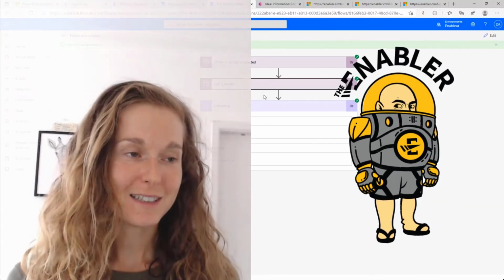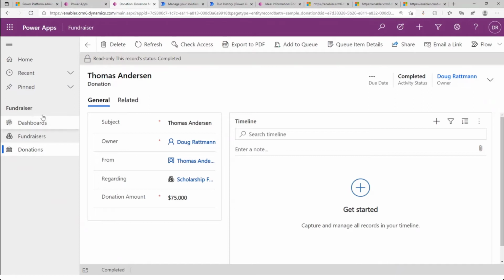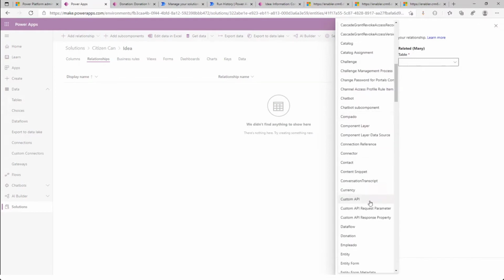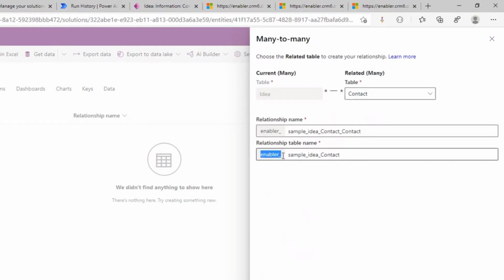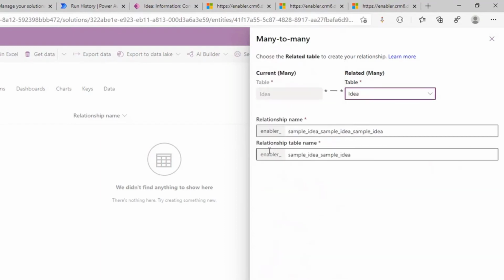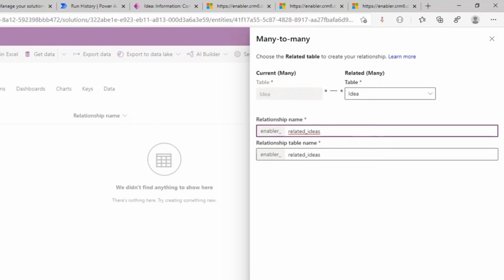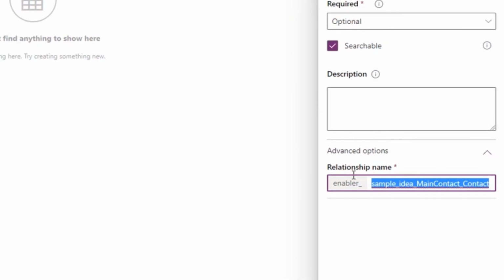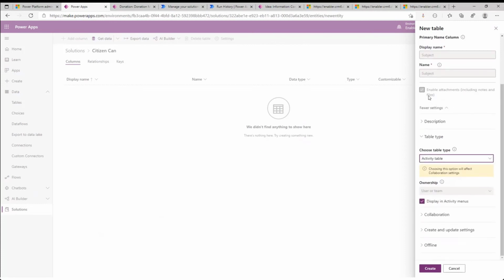Citizen Can Episode 2: Relationship Name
We know the table relationships are not easy to master but do they have to have horrible names? Amey "Anything But Code" Holden talks to George "The Enabler" about the automatic names given to relationships and what we can do to make it better for everybody.

Turns out that giving the relationships good names brings karma and signs the armistice, and everyone including citizens and developers suddenly hold hands and sings kumbaya.

00:00​ You are not a professional magician, are you?
0:28 Lots of underscores
1:40 Contact can have more than one idea
3:17 Related ideas are all sample ideas
4:04 Developers will say 'thank you'
5:20 Table vs Entity